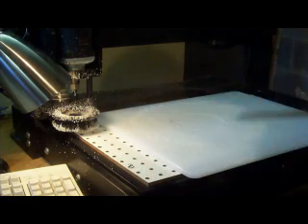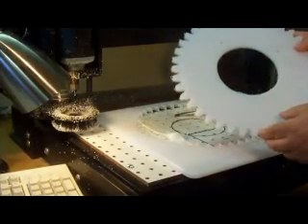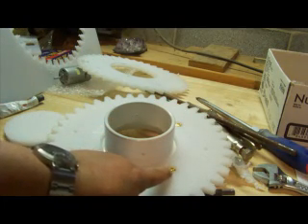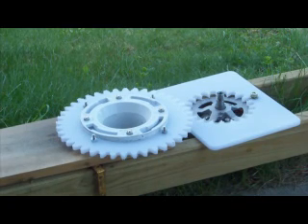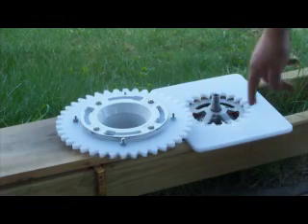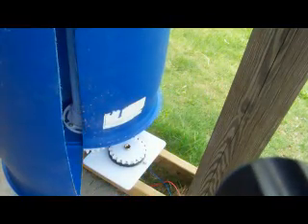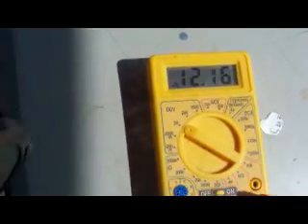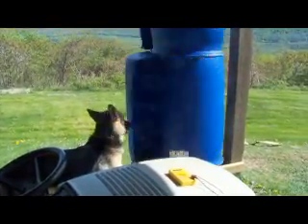How to Make an Inexpensive Vertical Wind Turbine - Part 2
DIY vertical wind turbine of the Savonius style.

Notable is that the largest part of this turbine is recycled materials (the PVC drums previously held Balsamic Vinegar from Italy and the generator is a recycled automotive alternator with magnets added).

Axle: 3 inch PVC piping from Home Depot
Bearings: 5 inch lazy suzan from Lowes.

Part 3 will cover  connection to the battery bank with charge controller

(My Blog with more info and photos on this and will contain DXF drawings of the gears and other components which can be made manually or with CNC)